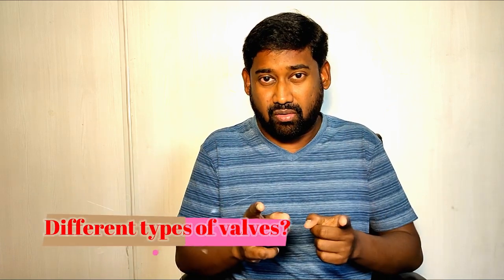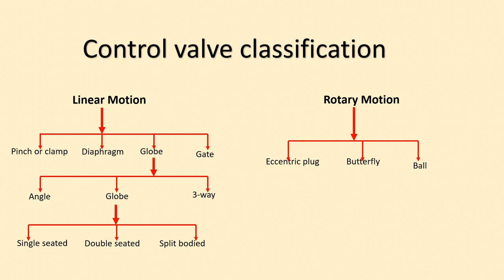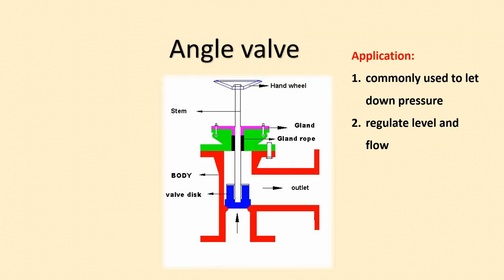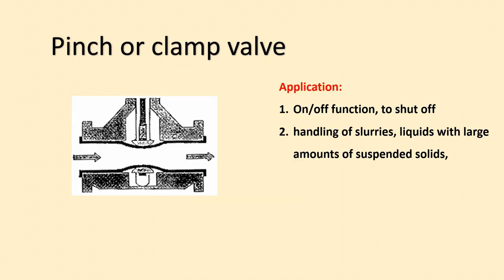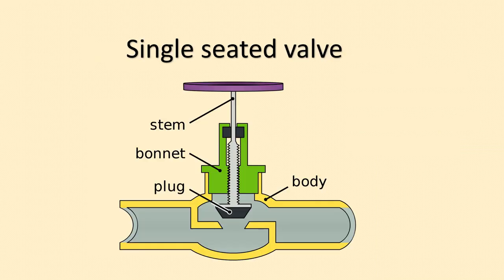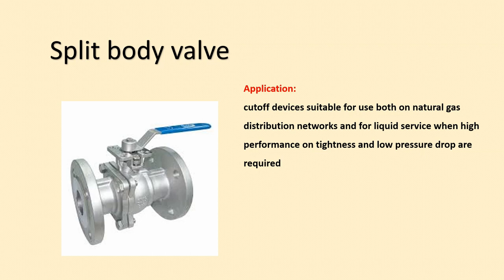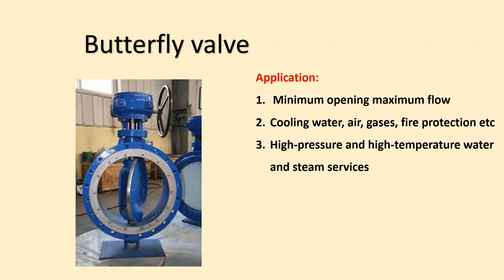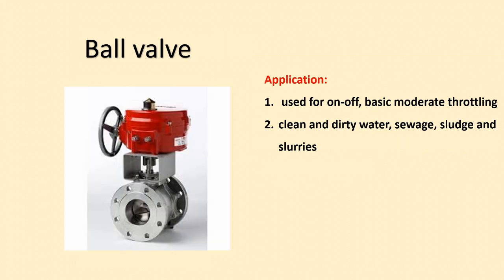What are different types of control valves? | Learn Instrumentation Engineering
What are the different types of control valves and its applications is briefed in this video. Globe valve, butterfly valve, ball valve types and its purposes and uses in industries is explained in this video. How control valve selection is done depending upon process applications is briefed. Single seated valve, double seated valve and split body valve is explained in this video.